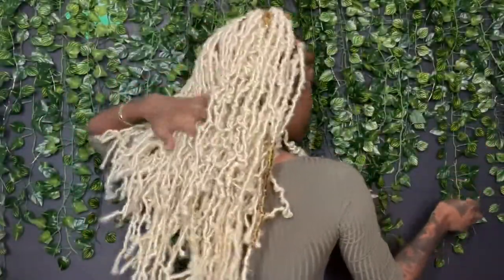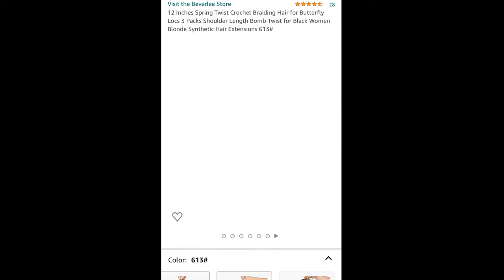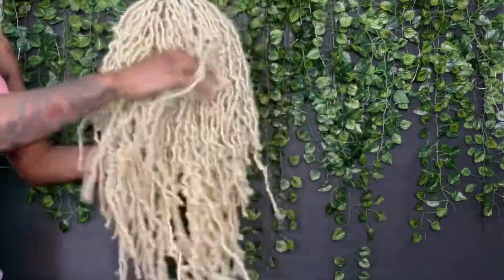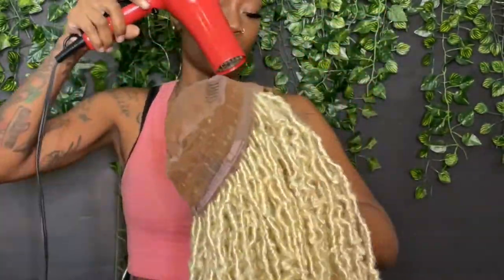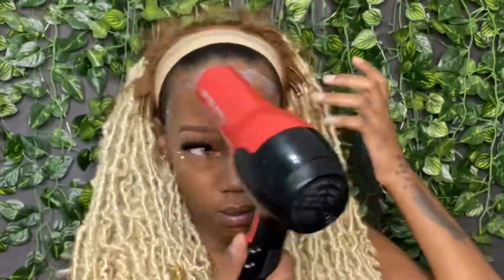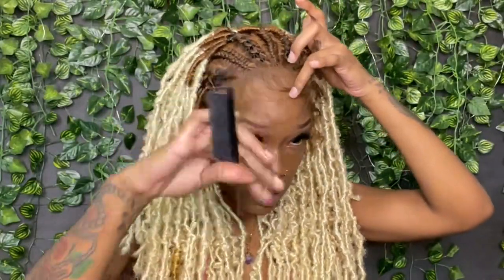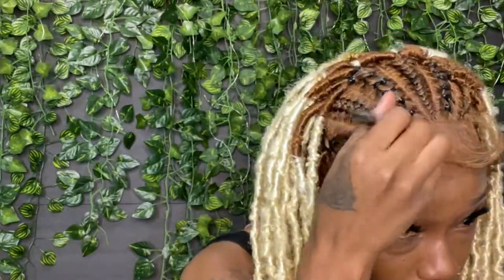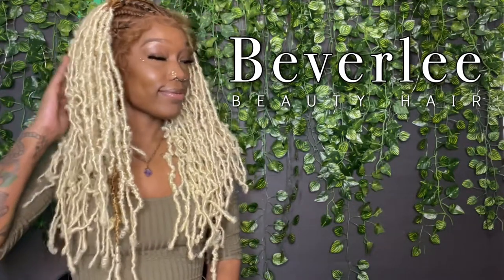Half Feed Ins Half Distressed Faux Locs 😍 Braided Full Lace Wig INSTALL 👀 feat BEVERLEE STORE